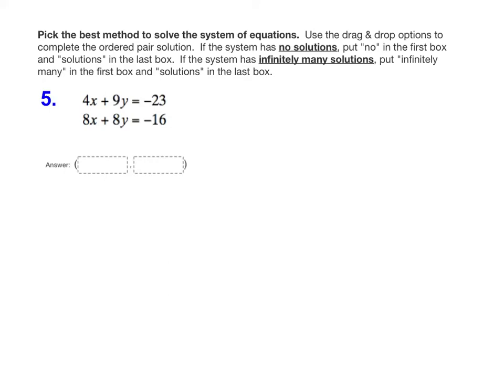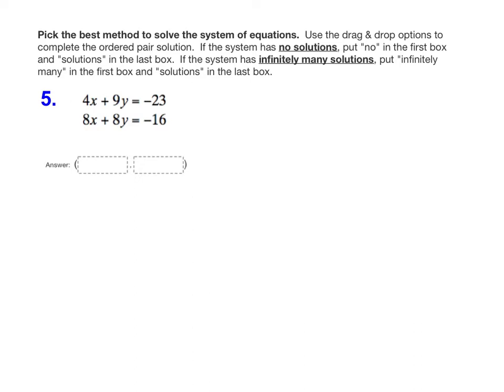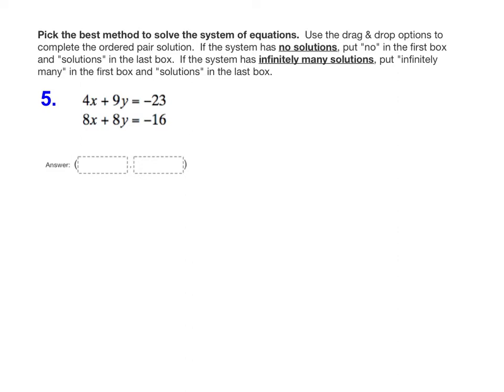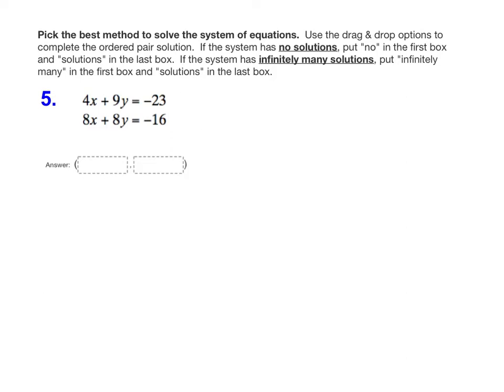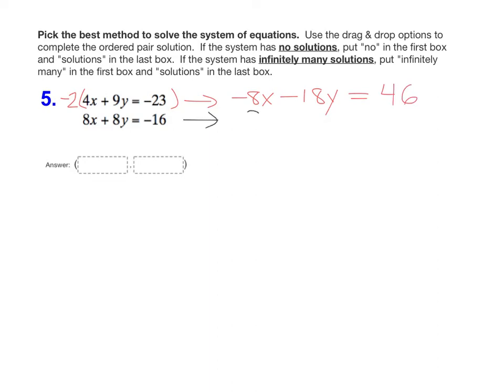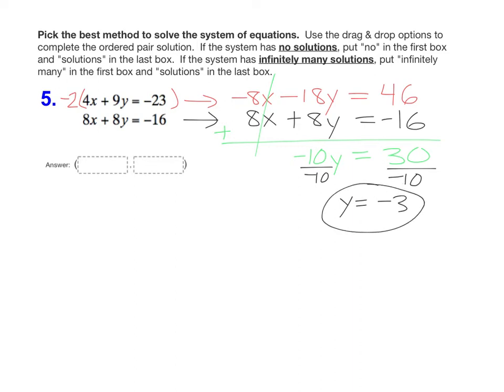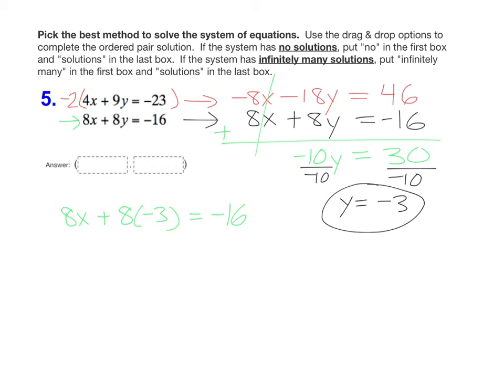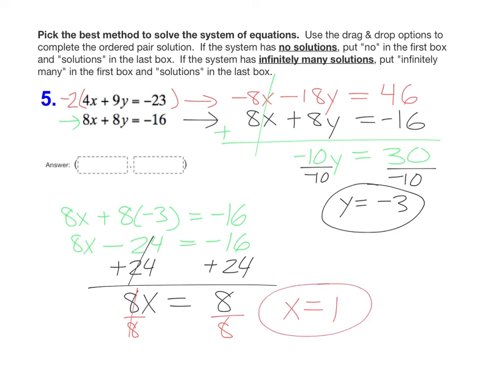#5 - 4.1 - 4.4 Quiz Review